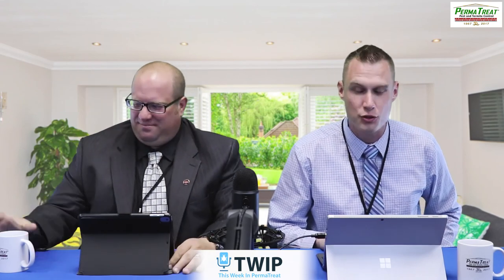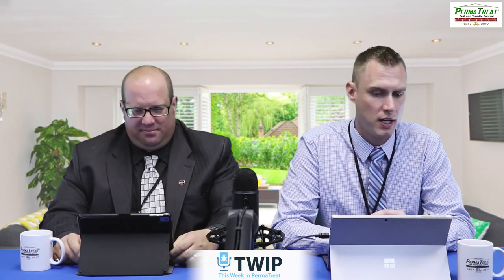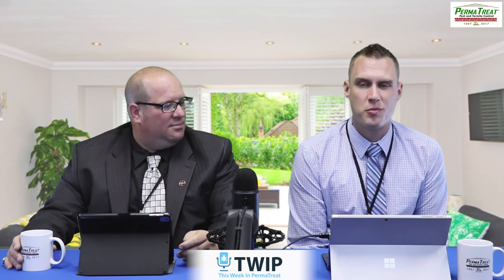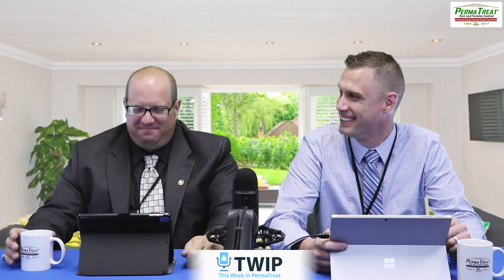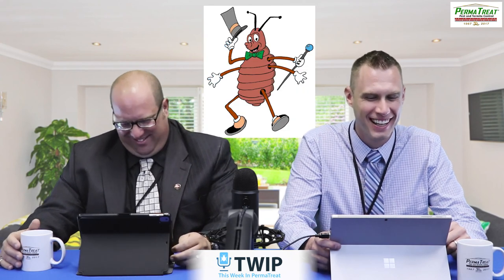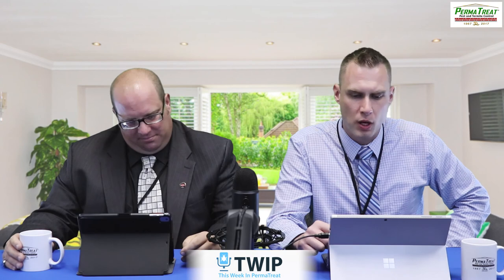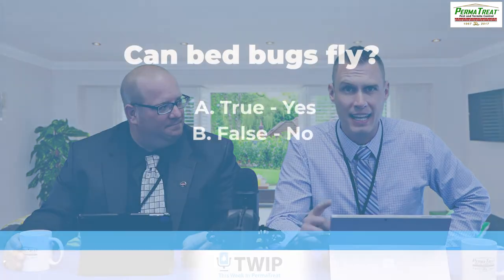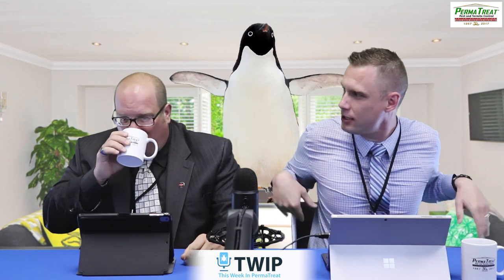Bed Bug Trivia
Test your bed bug knowledge on this week's episode!
Do bed bugs fly?
What color are bed bugs?
When do bed bugs typically feed?
Do bed bugs spread disease?

This and more on TWIP!